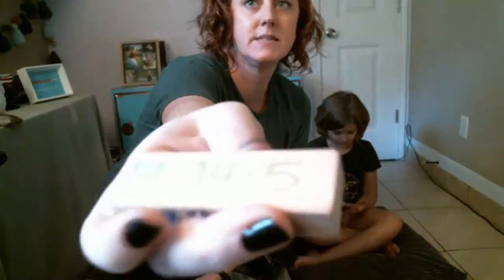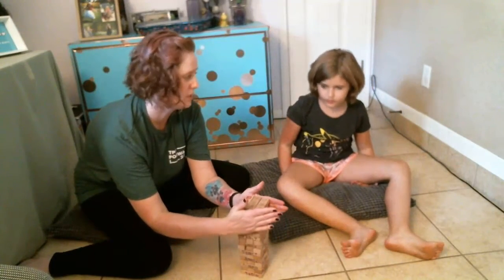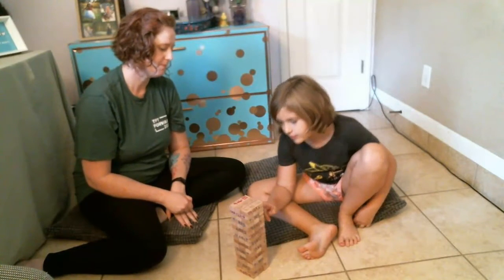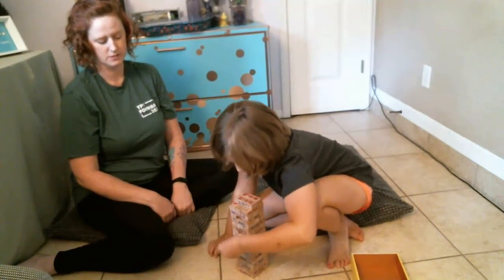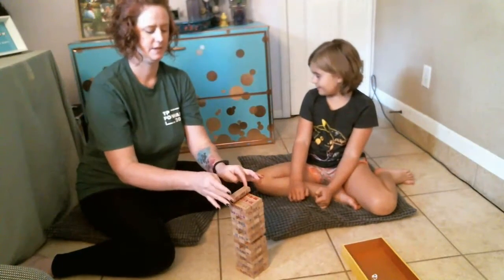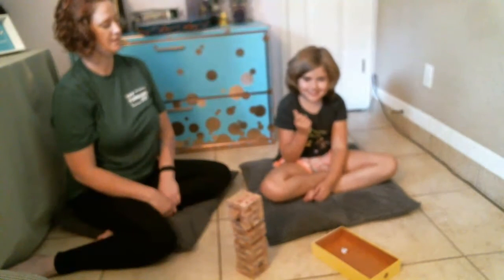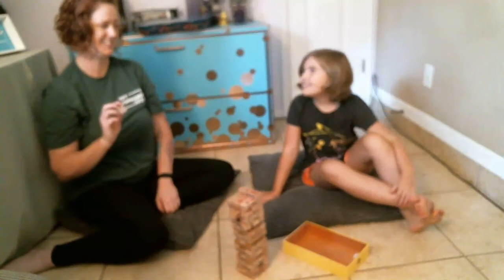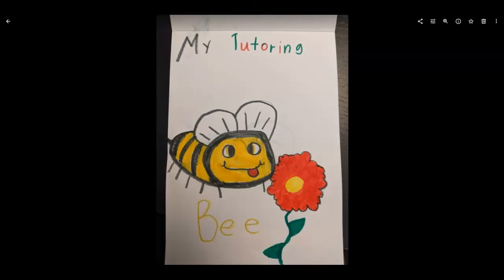Homemade Math Games!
I have a special guest in this video! My niece, Jillian, helped me demonstrate how you can take a regular game (one that you might already have in your home) and make it into a fun math game!

If you are interested in becoming an online tutor,
If you want to learn more about setting up a tutoring session with me,